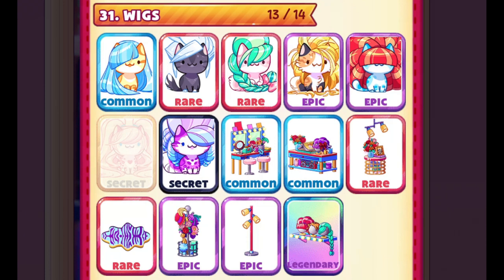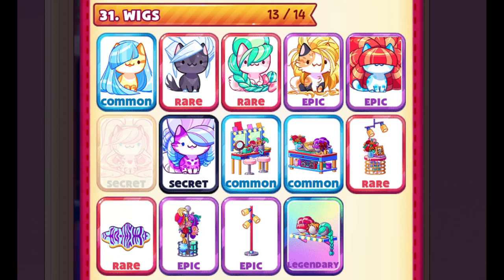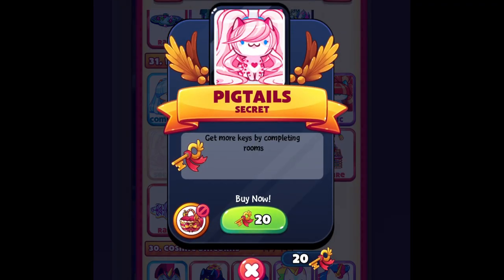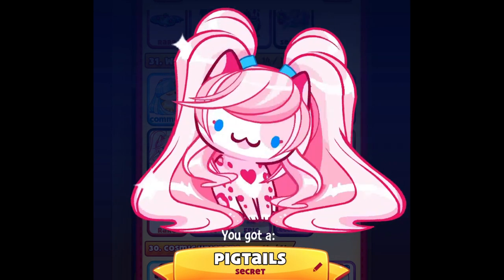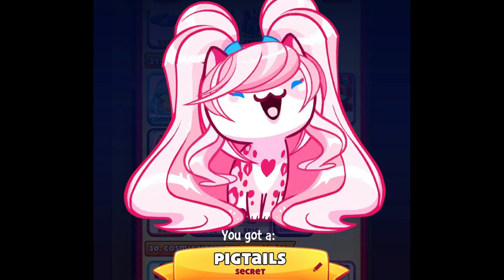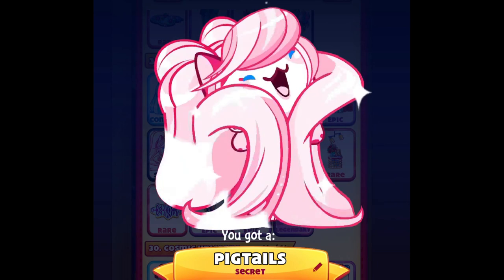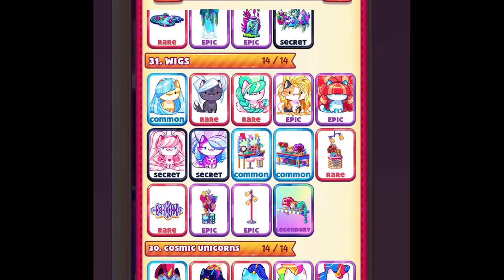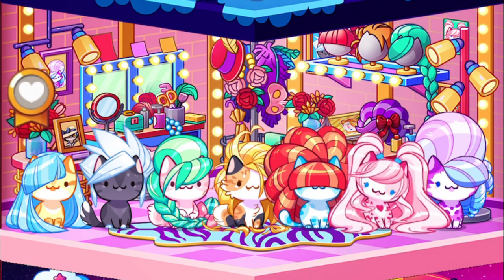FINALLY GOT PIGTAILS | CAT GAME COLLECTOR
Hi guys after saving premium keys for many weeks now. Today I finally managed to save 30 premium keys and I decided to grab the Pigtails cat!